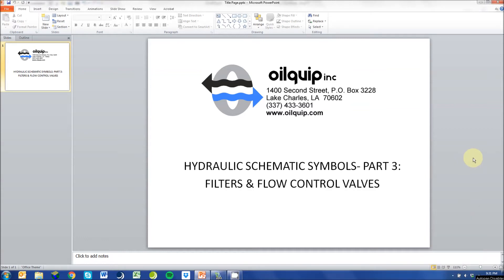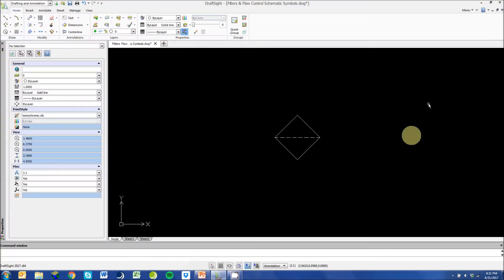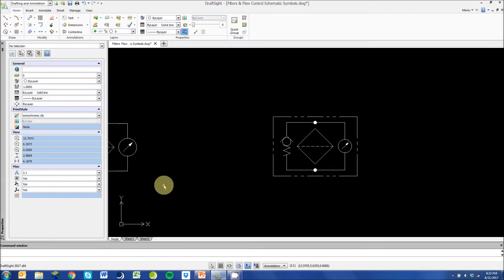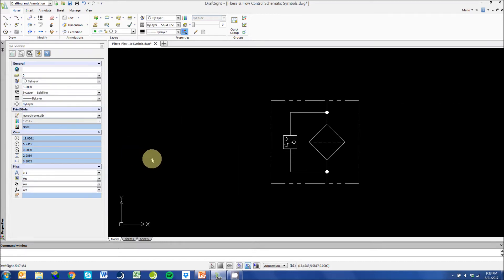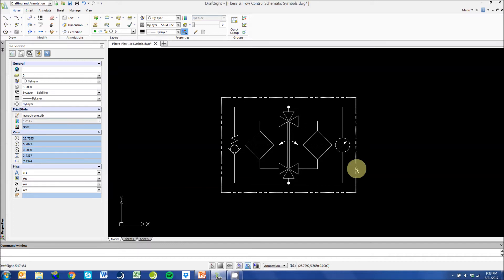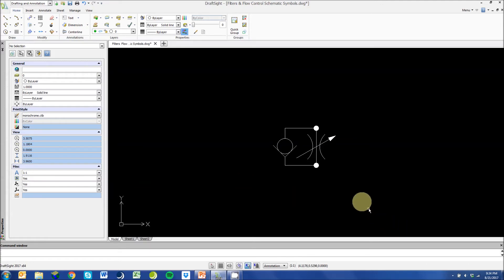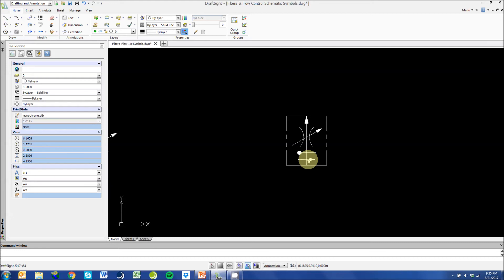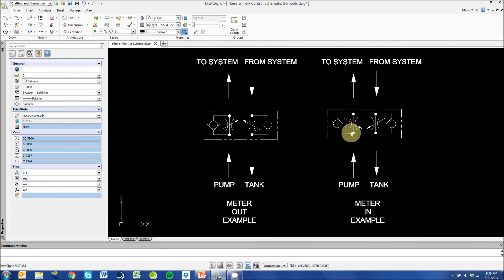How To: Read Hydraulic Schematics | Part 3 | Filters and Flow Control Valves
This video is a tutorial on different hydraulic schematic symbols and how to interpret what each symbol means. Part 1 discusses the symbols for miscellaneous components and accessories used in hydraulic systems. Part 2 covers check valves. Part 3 dives into filters and flow control valves. Later parts will discuss more frequently used symbols within the fluid power industry. The last part covers how to read and interpret hydraulic and pneumatic schematics.